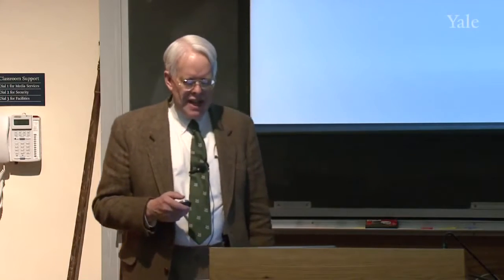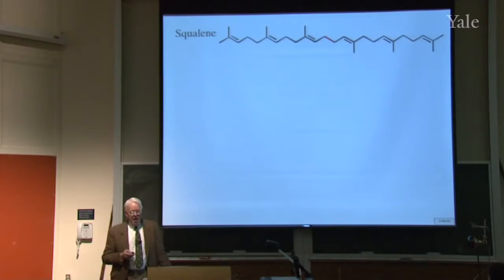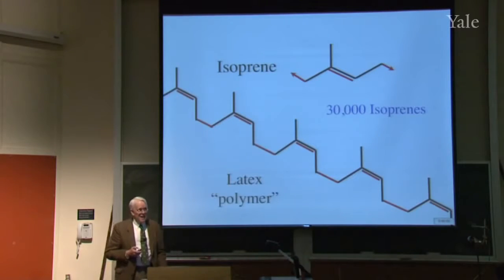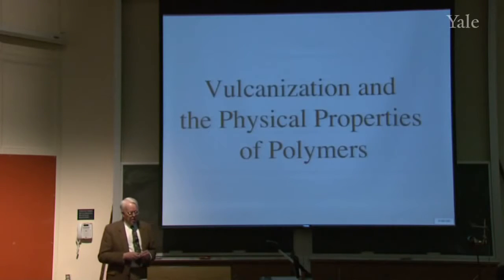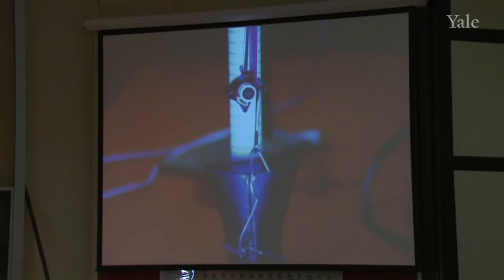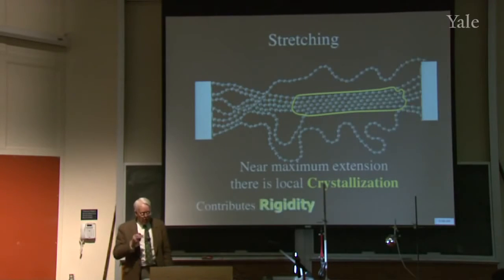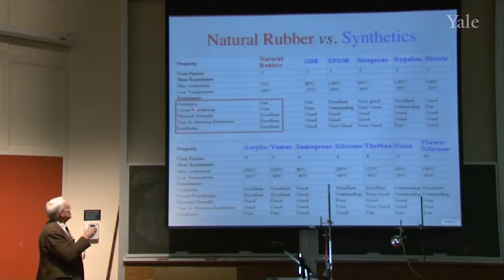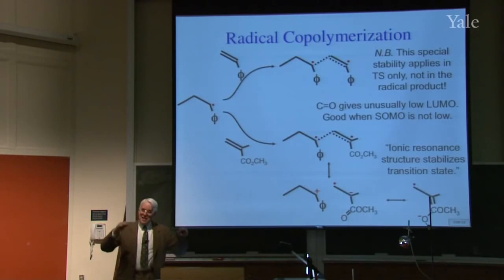16 Isoprenoids, Rubber, and Tuning Polymer Properties